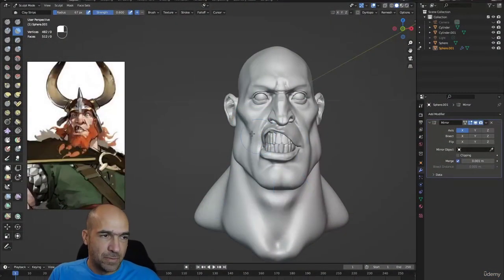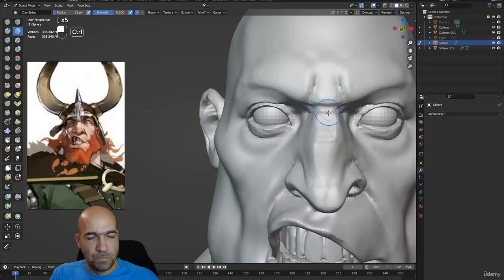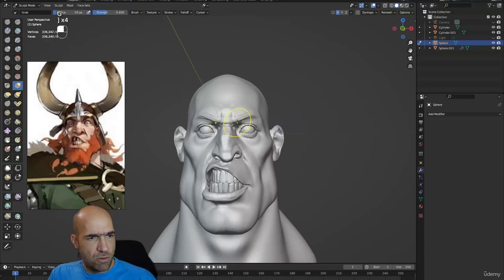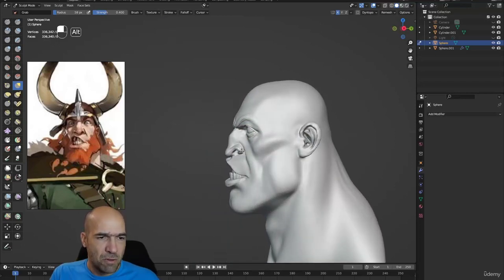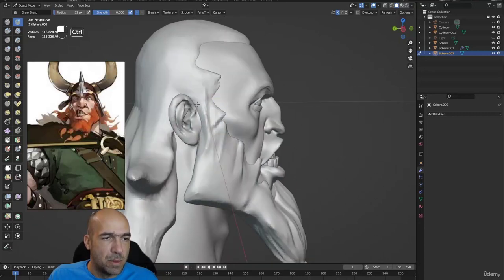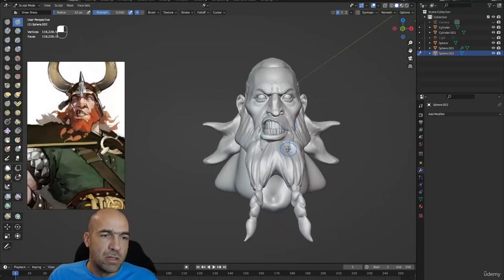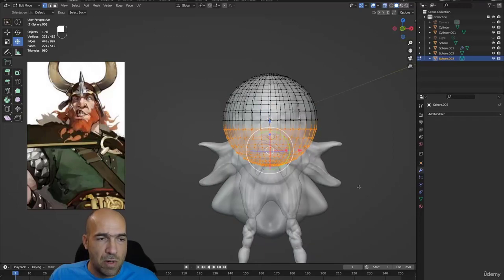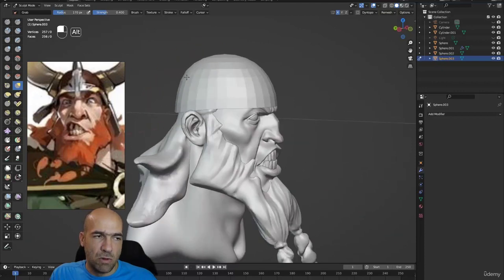05 Sculpting beard and helmet